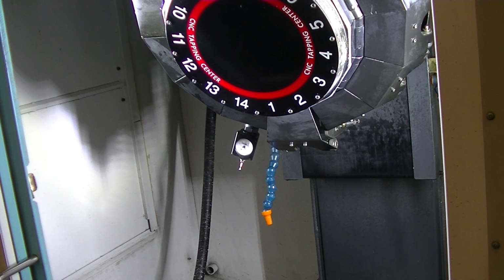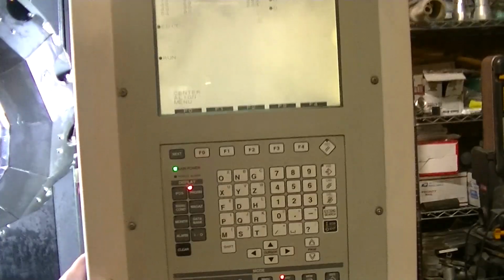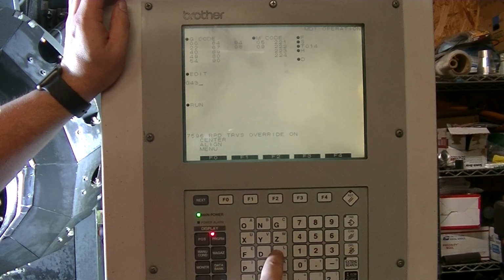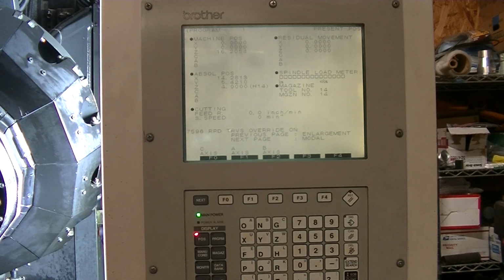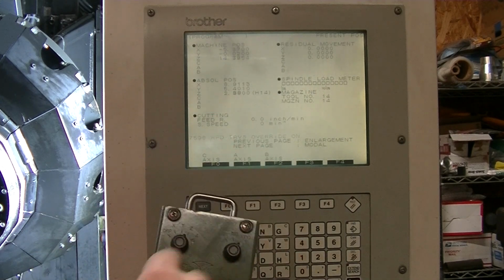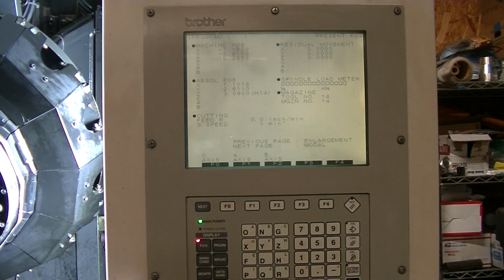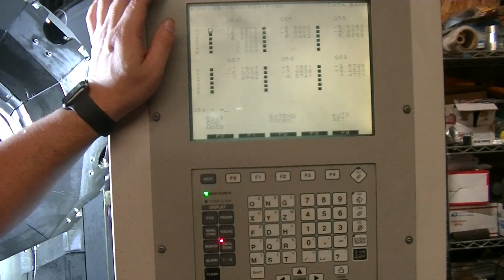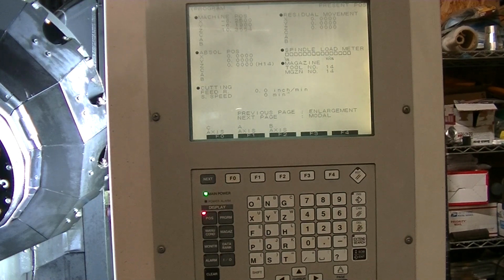Brother TC-S2A Basics - Work Coordinate System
Set up your work coordinate systems on your Brother A00 control using a Haimer 3D probe.